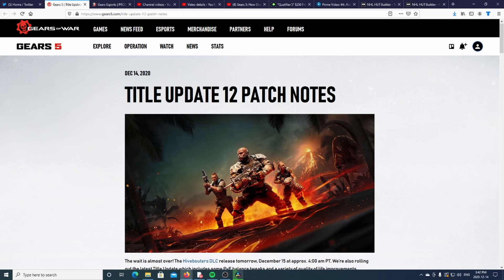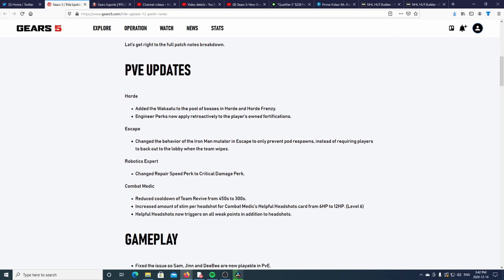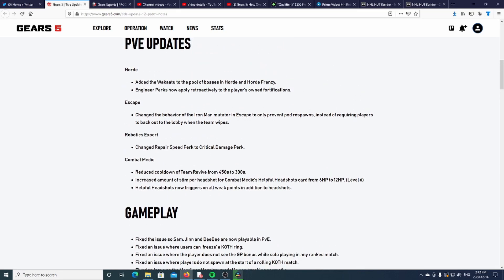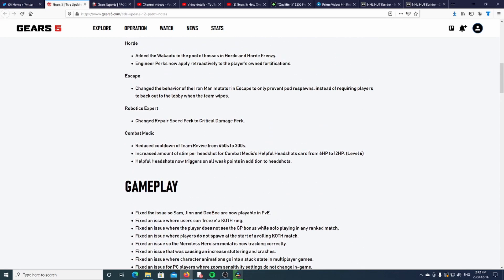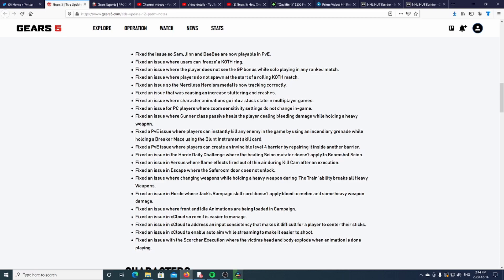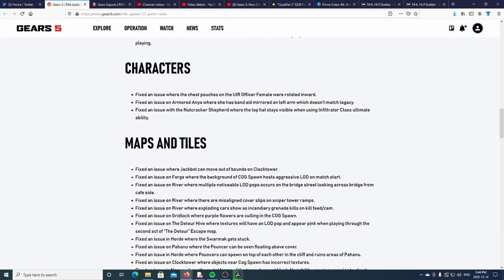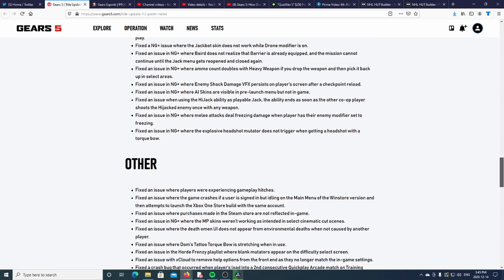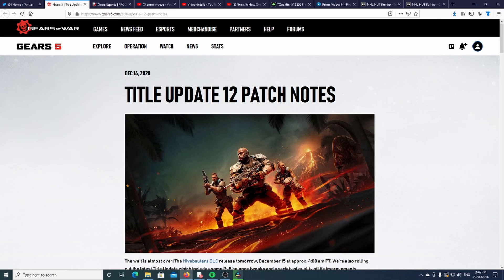Gears 5 News - Multiple Fixes Hivebuster DLC Realase date & PVE Updates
Getting you guys up to date with Gears.